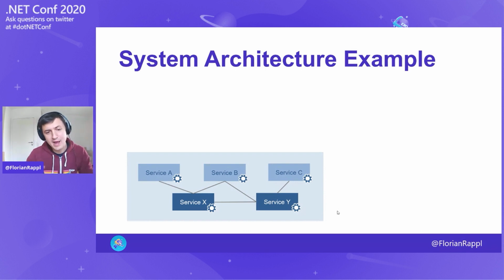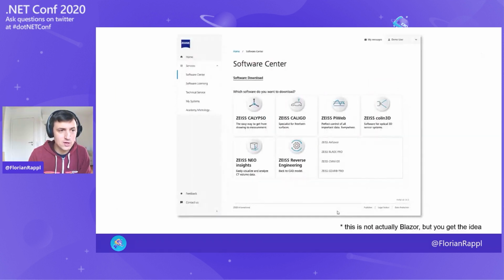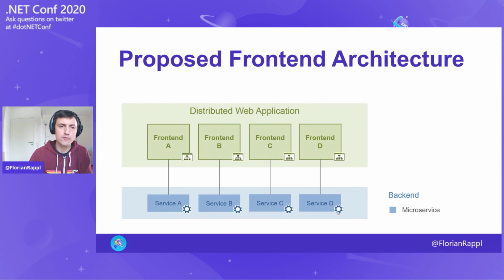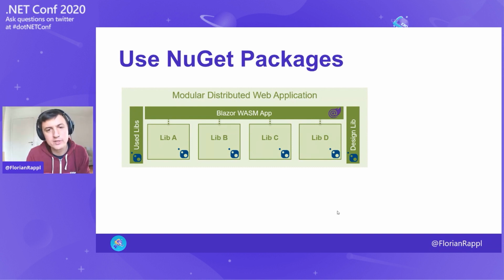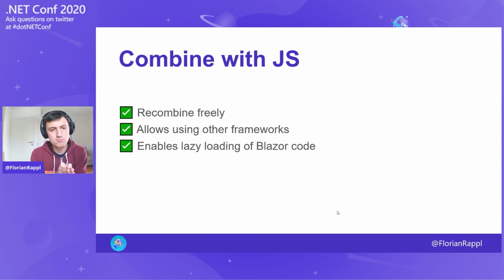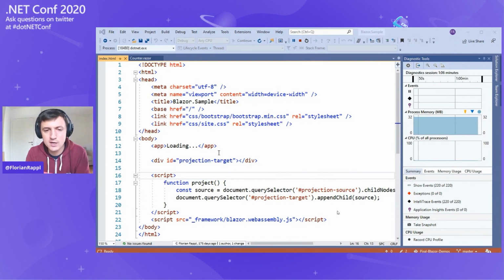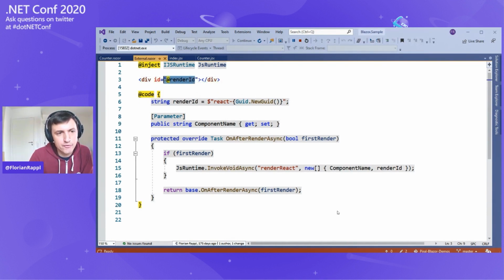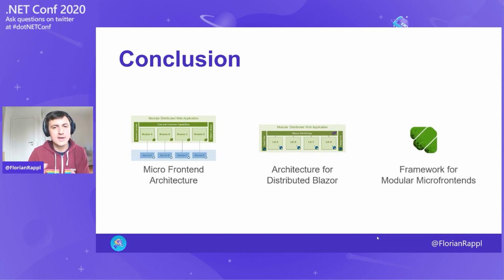NET Conf 2020 Microfrontends with Blazor Welcome to the Party